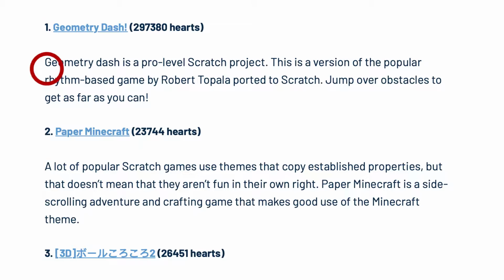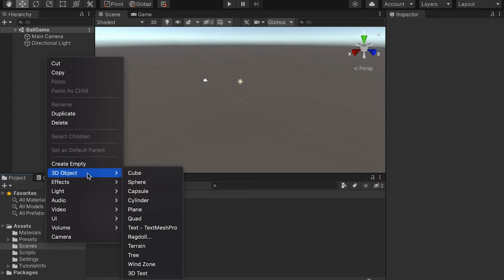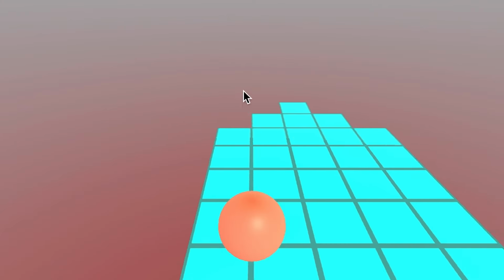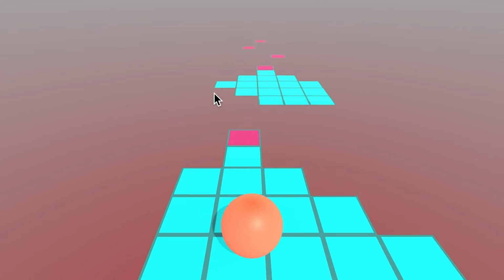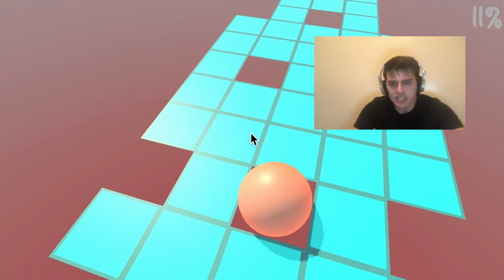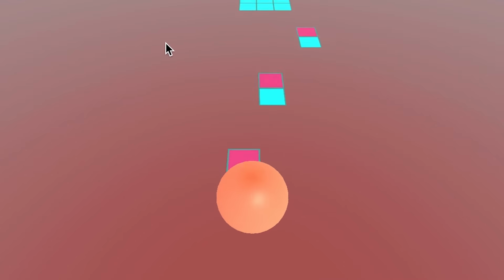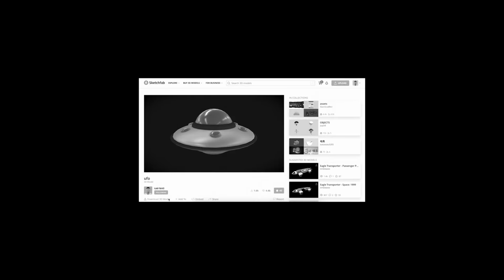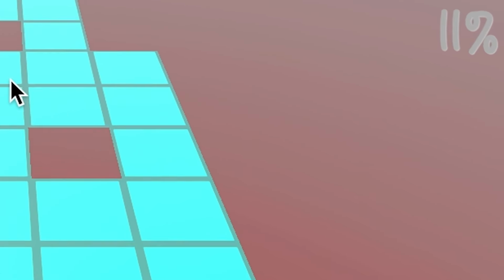I Made a Scratch Game Ripoff in Unity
I made a ripoff of the most popular Scratch game in Unity! I remade the entire Scratch project and made it 10x better, I think...

// Why is there no download link?
I don't think it's fair to the original creator to publish my remake of the game. However, you can play other games I made